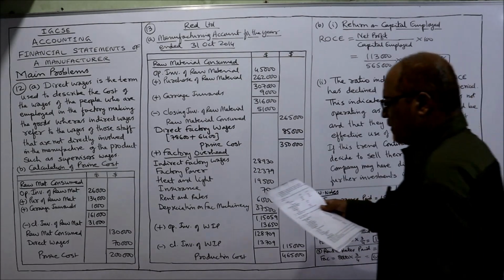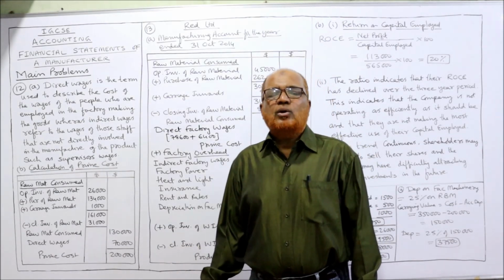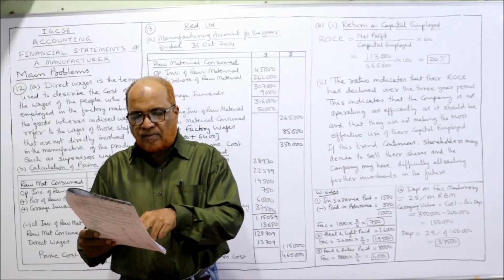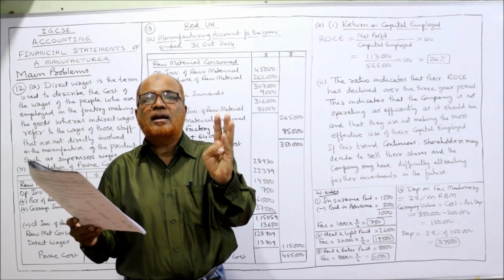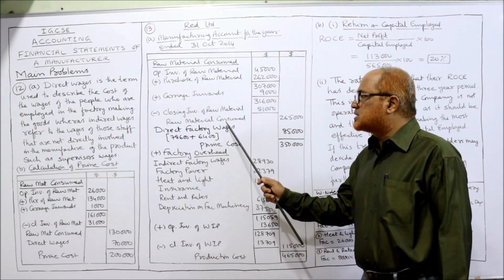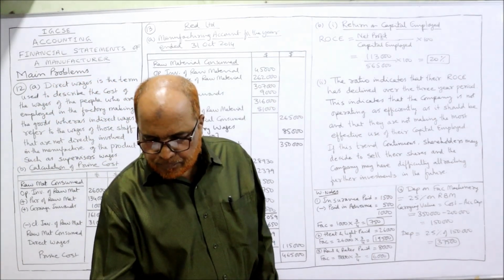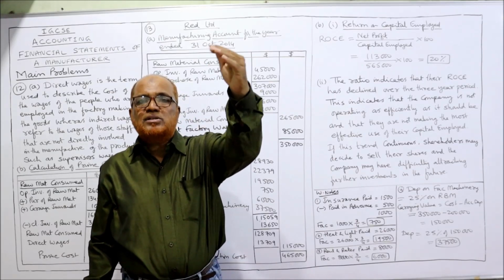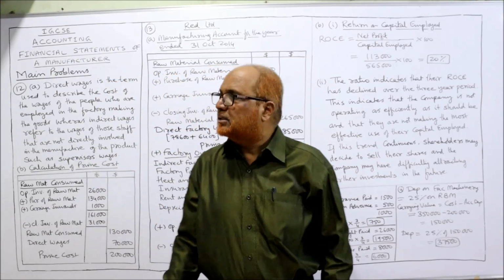Accounting I for IGCSE I Financial Statements of Manufacturing Concerns I Main Problems I Part 7 I